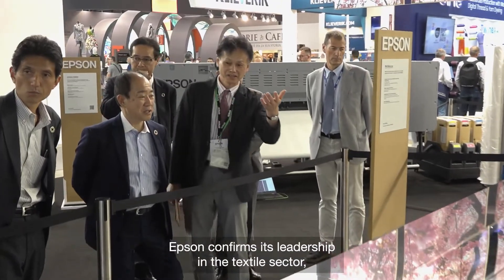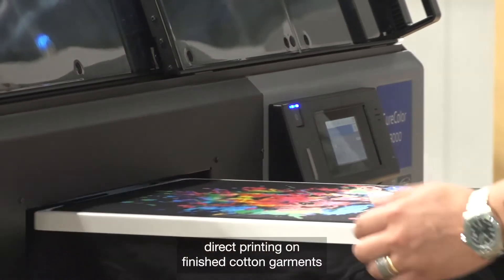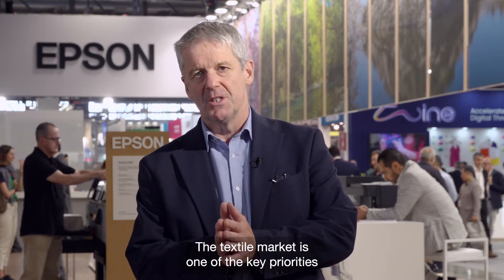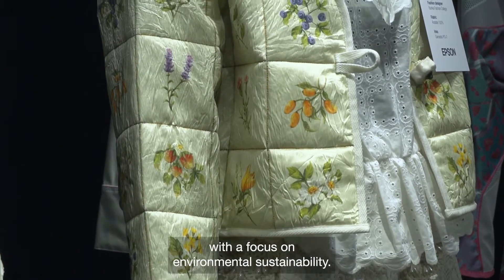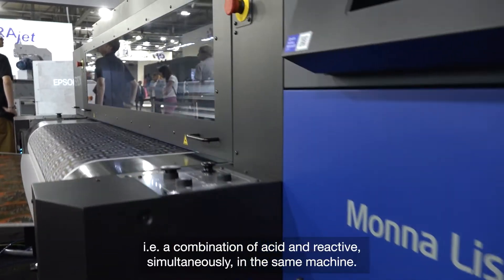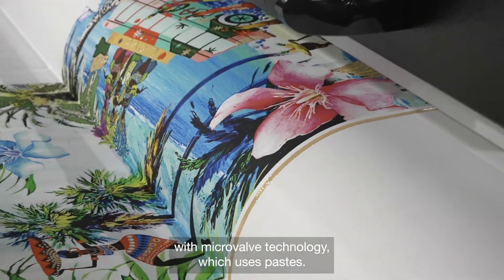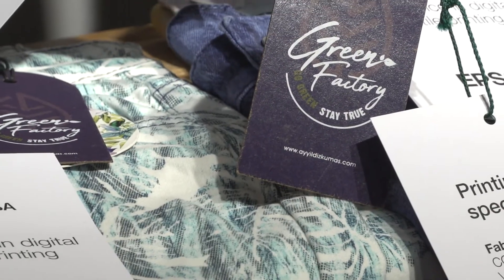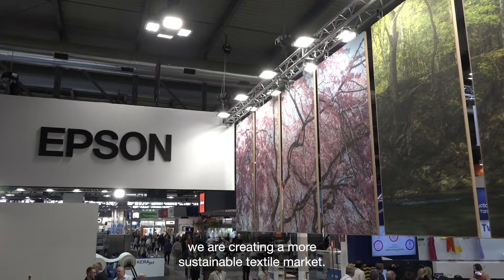ITMA 2023. Epson presents its cutting-edge technologies for industrial direct-to-fabric printing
EN with EN subs